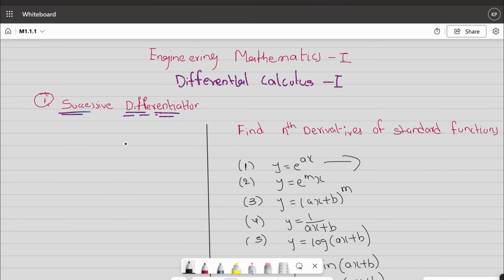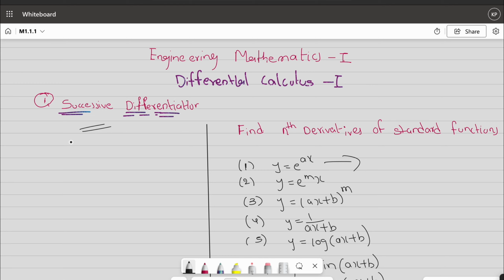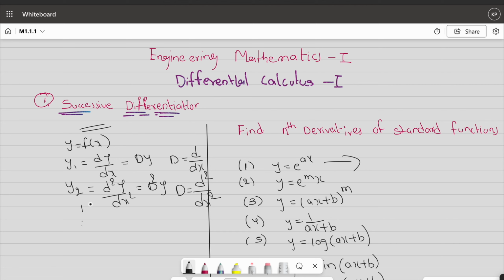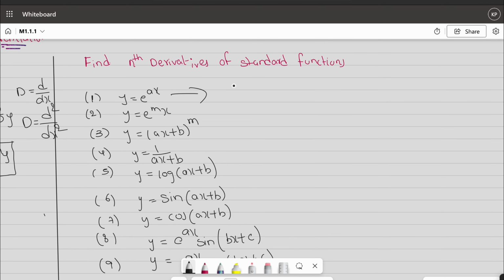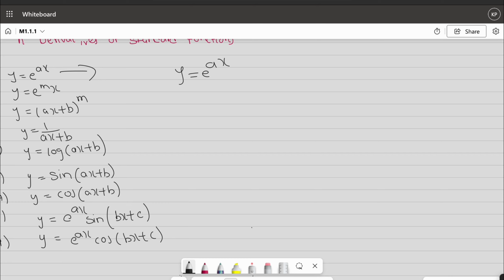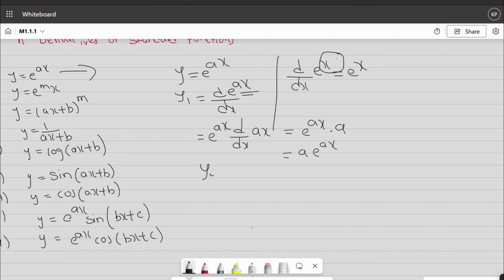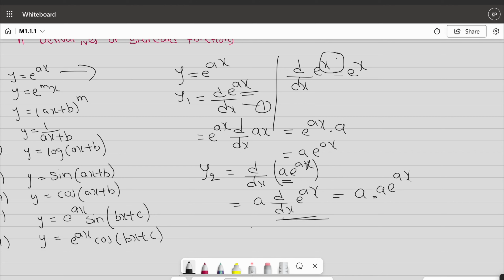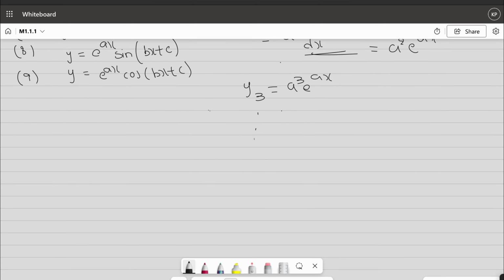Differential Calculus 1 || Successive differentiation part 1 || y=e^ax || nth derivative of y